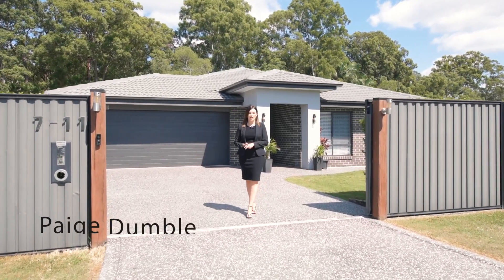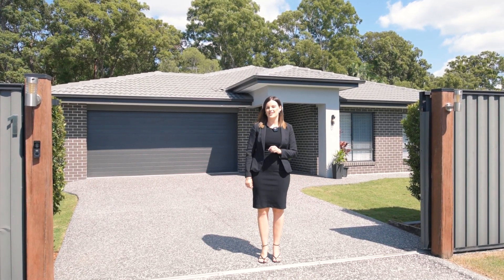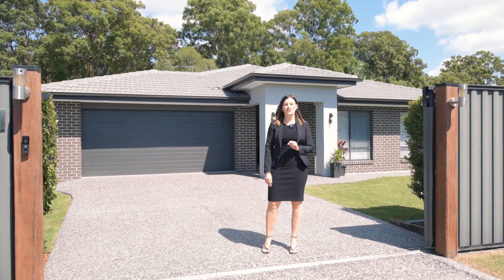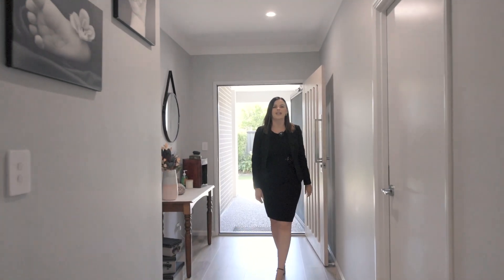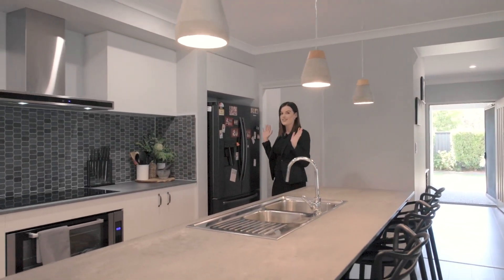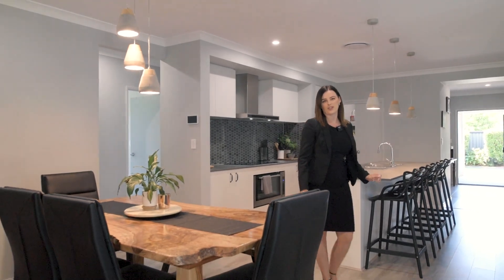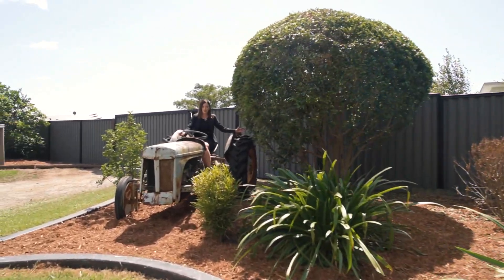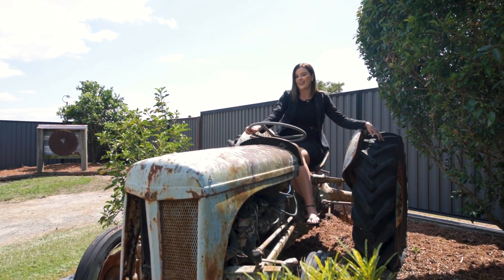7-11 Coolendel Ct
Real Estate walk through video of beautiful family home in Coolendel Estate.